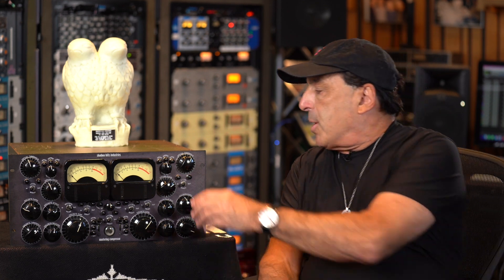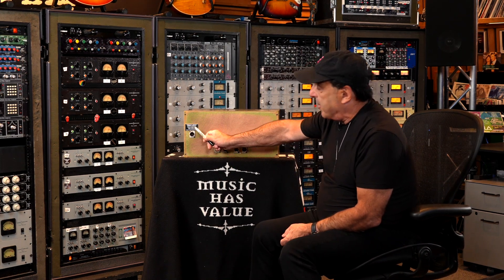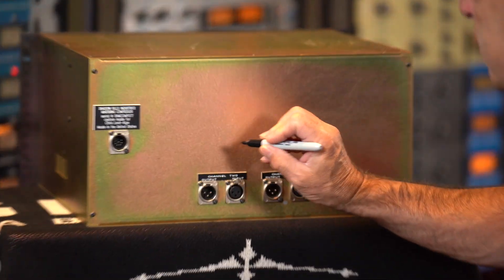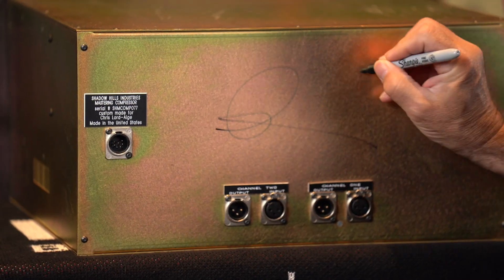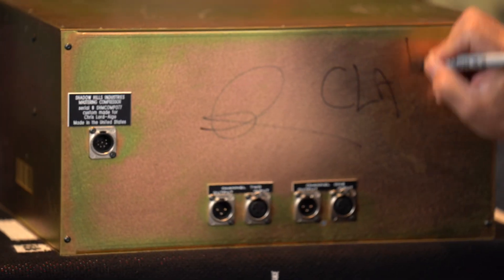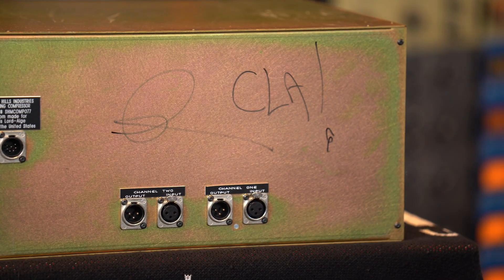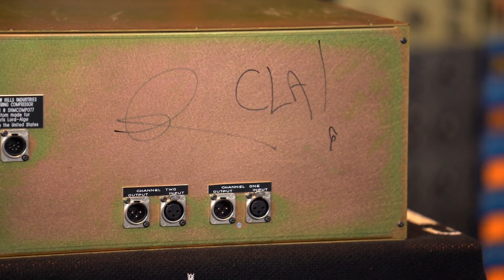Shadow Hills Industry from Chris Lord-Alge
Only Available at ANALOGr.com

Chris Lord-Alge: Legendary Sound Sculptor

Own a part of the legend's legacy. Renowned as one of the most influential and sought-after mix engineers in the music industry, Chris Lord-Alge's name is synonymous with powerful, polished, and commercially successful sound. With over three decades of experience, Chris has left an indelible mark on the music world, working with a who's who of iconic artists, including Green Day, Muse, Bruce Springsteen, and Madonna. His mixes are known for their clarity, punch, and distinctiveness, setting a gold standard for modern rock, pop, and alternative music.

The Gear That Shaped the Hits:
Chris Lord-Alge's studio is a treasure trove of high-end recording and mixing equipment, meticulously selected and fine-tuned to meet his exacting standards. From vintage compressors to cutting-edge digital interfaces, every piece of gear has played a pivotal role in crafting some of the most memorable tracks of the past few decades. Now, for the first time, this exceptional collection is available to other engineers, producers, and studios.

Why This Gear Matters:

Proven Legacy:These are the very tools that have sculpted countless Grammy-winning albums and chart-topping singles. Owning a piece of Chris Lord-Alge's gear is not just about acquiring equipment; it's about investing in a piece of music history.

Pristine Condition: Chris is known for his precision and care, and each item in this collection has been maintained to the highest standard. Whether you're after the warm analog tones of a classic Universal Audio compressor or the precise dynamics of an SSL console, you're guaranteed gear that performs like new.

Unique Opportunity: This is a rare chance to access professional-grade equipment used by a legend. It's an opportunity to elevate your own productions and bring the signature CLA sound into your studio.

The Collection
This exclusive sale includes a wide array of gear, from vintage analog compressors and equalizers to modern digital effects processors and monitors.

Each piece of gear has been carefully selected and used by Chris Lord-Alge to create the iconic mixes that have defined modern music. This is more than just a sale; it's an invitation to step into the world of a true sound architect and harness the tools that have shaped the sonic landscape of our time.